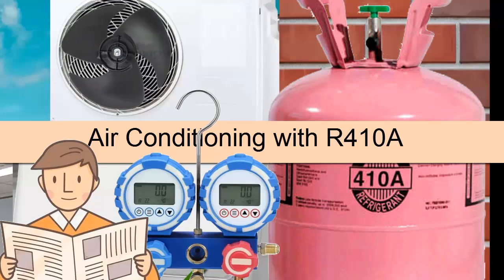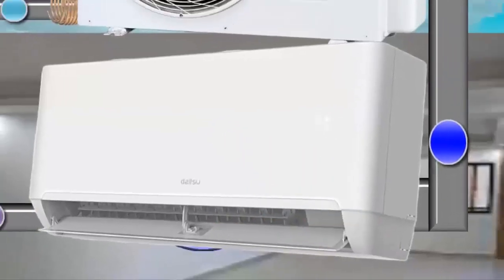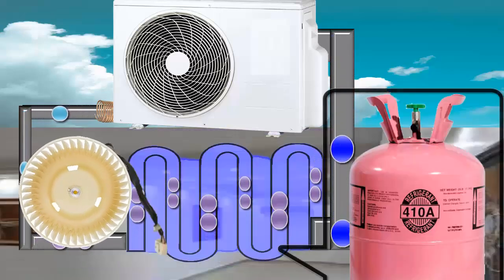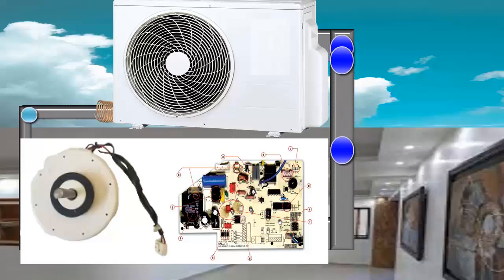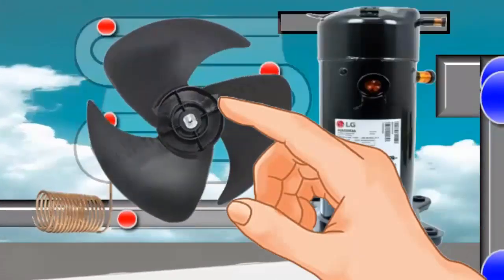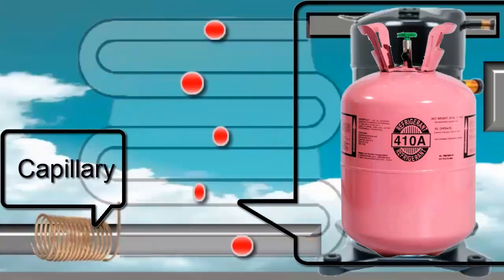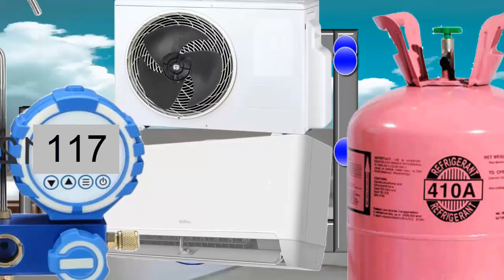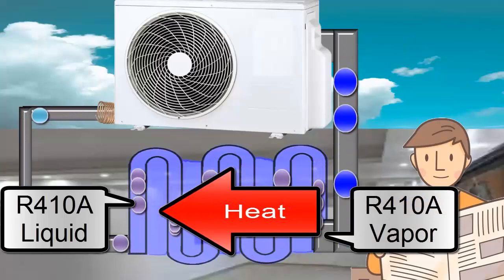R410A Pressures in Mini Split AC: Key Parts, System Operation & Troubleshooting Guide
R410A Pressures in Air Conditioning: Exploring the Parts and Operation of Mini Split Systems